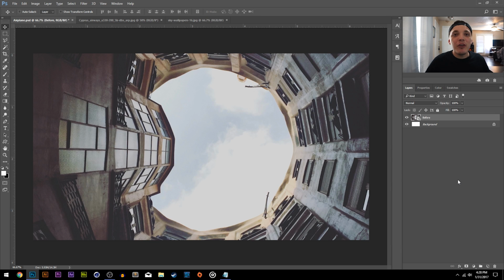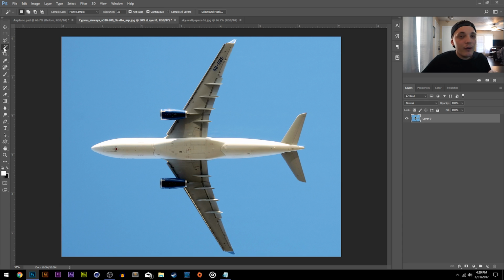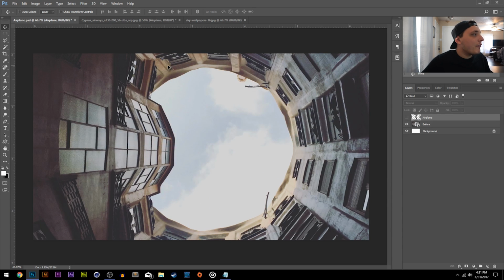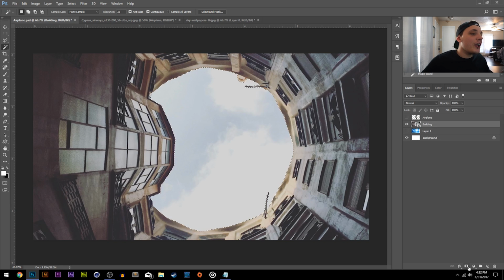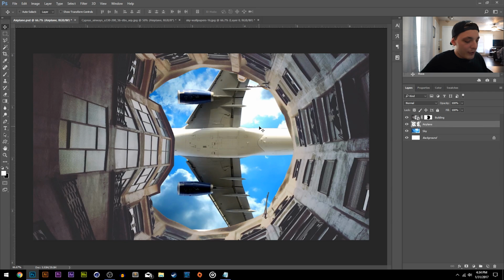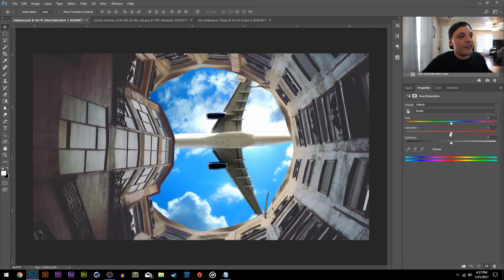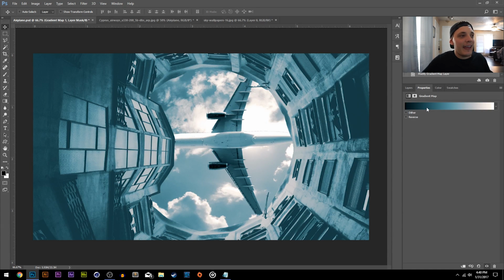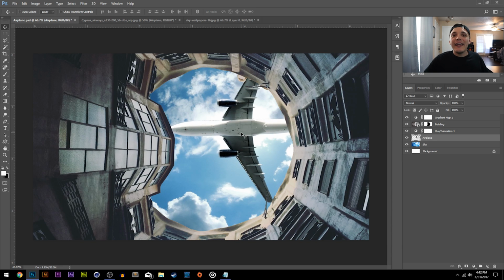How to add an object to your photos!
How to add any object to your photos! Fake stuff in your photos!

Learn how to add any objects you want to your photos using Photoshop cc. This is for beginners so even if you have little to no experience I will walk you through the process step by step.